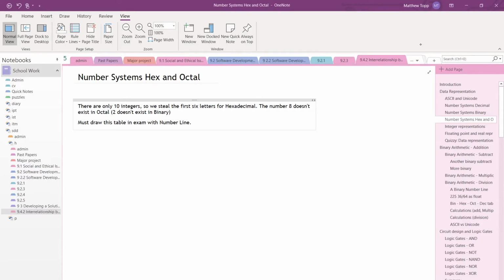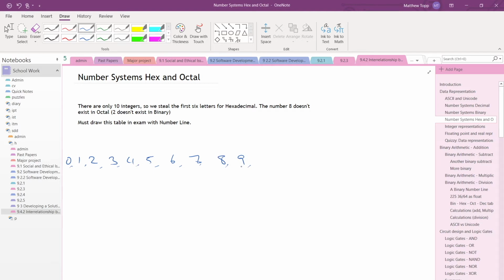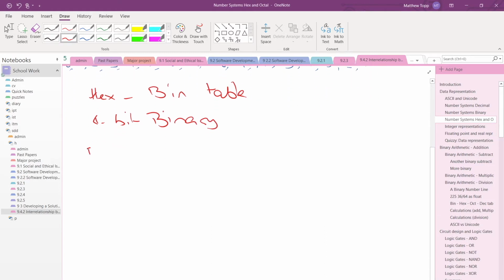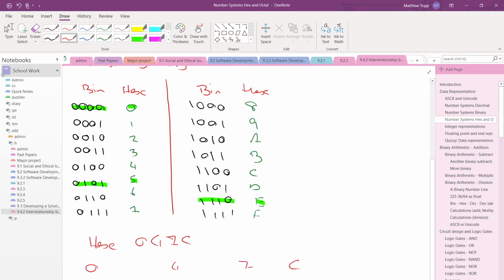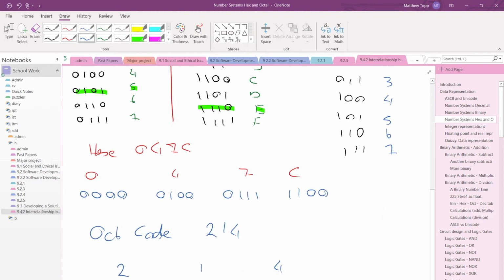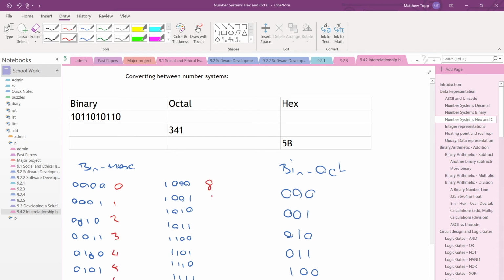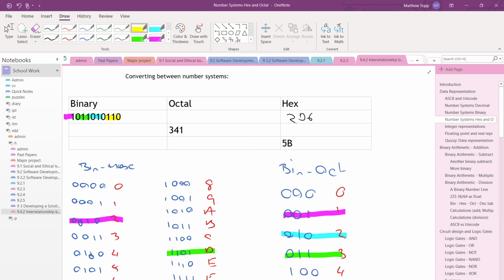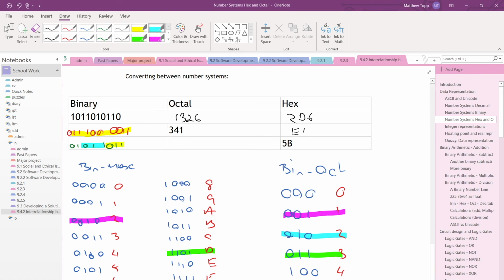9.4.2 Hex and Octal Number Systems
Hexadecimal and Octal numbering systems, and converting between each, via binary.